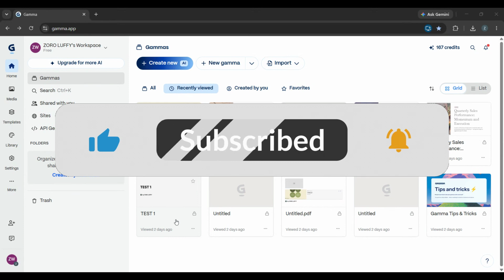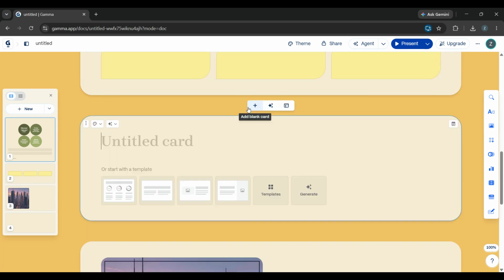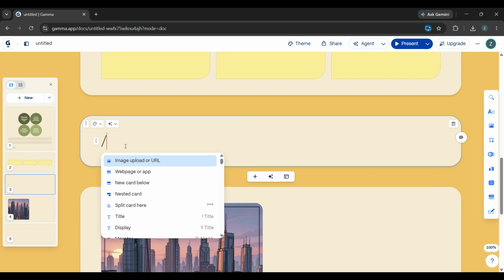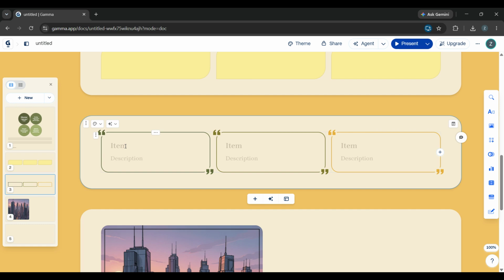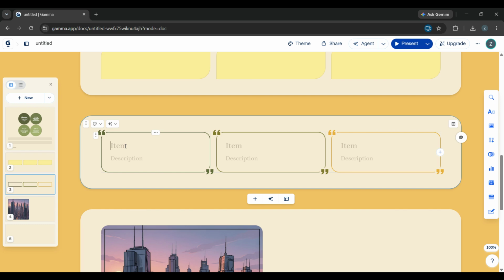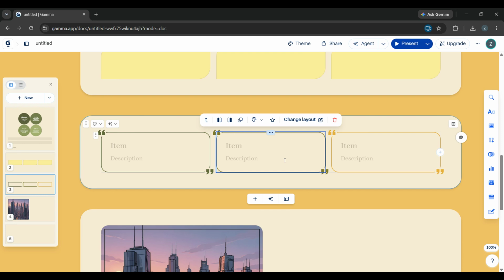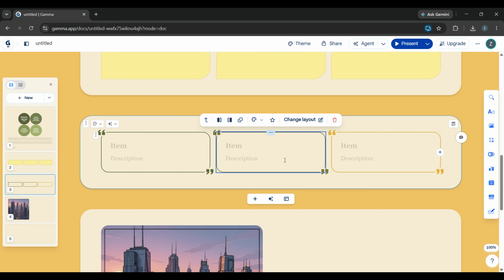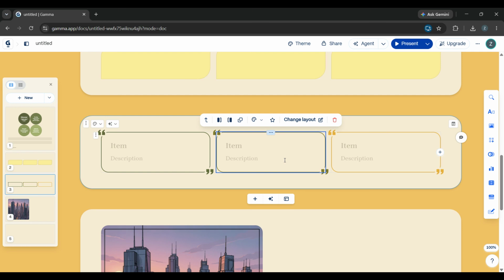How To Add Quote Boxes In Gamma Presentation(Step By Step Guide)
Learn how to add quote boxes in Gamma presentations quickly and easily. This guide shows you how to insert, edit, and customize quote boxes to make your slides look more polished and professional.

🕚Timestamps:
00:00 Intro
00:18 Log In To Gamma
00:30 Select Your Presentation
00:41 Place The Cursor In The Slide
00:52 Type / And Search Quotebox
01:07 Insert And Edit The Quote Box
01:25 Customize The Layout And Style
01:43 Recap And Outro

✍️What You'll Learn In This Video:
• How To Add Quote Boxes In Gamma Presentations
• How To Use Slash Commands To Insert Elements In Gamma
• How To Customize Quote Boxes For Better Slide Design
• How To Edit Presentation Blocks In Gamma
• How To Make Slides Look More Professional With Quote Boxes

💡Pro Tips:
• Keep quote text short for better visual impact
• Use quote boxes to highlight testimonials or key takeaways
• Place quote boxes where they balance the slide layout
• Match the quote style to the tone of your presentation

🌐 Access Gamma Here:
  gamma.app